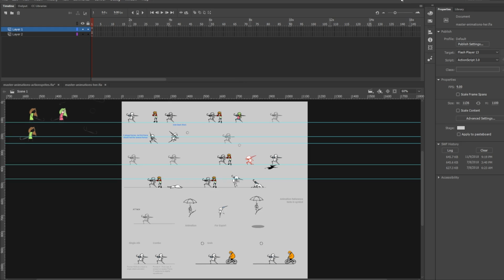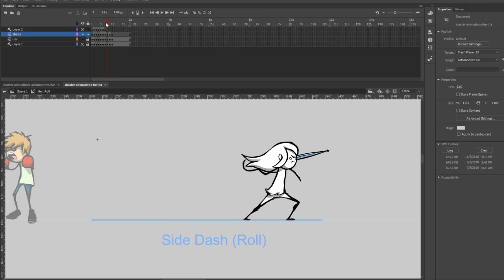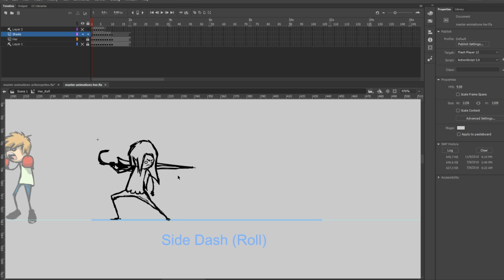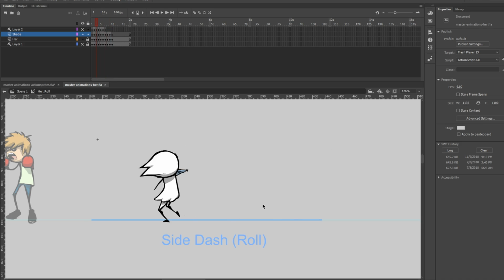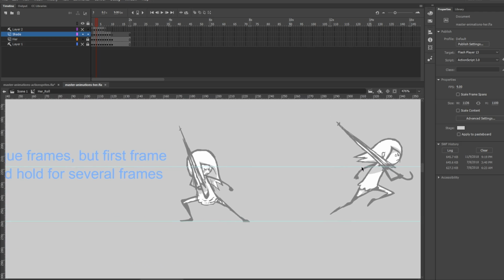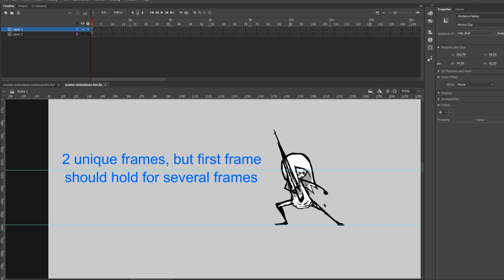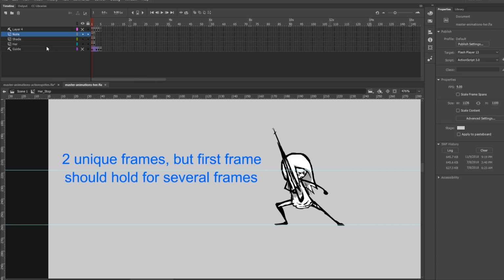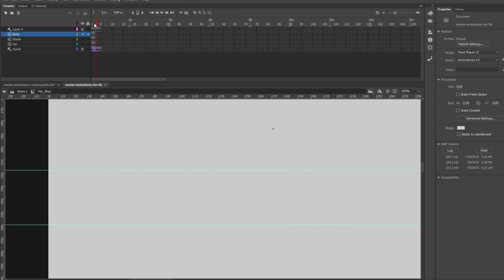Zapling Studios Dev Blog - Behind the Scenes - Animation Decisions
Hello everyone and welcome to the dev blog!
Today I go behindthescenes and speak about our animation practices as it applies to programming.